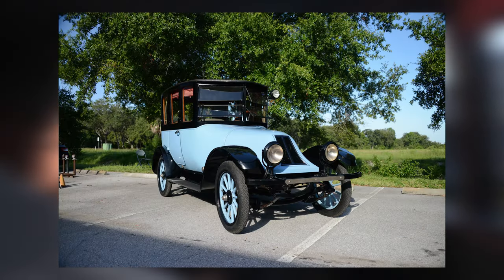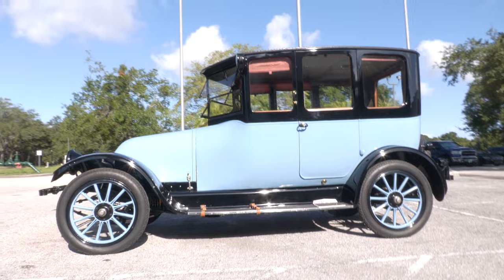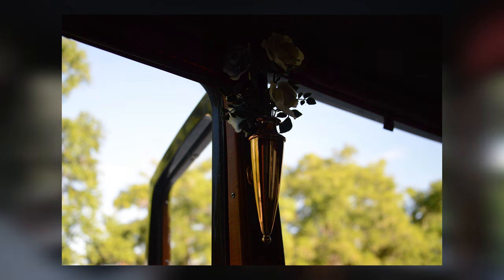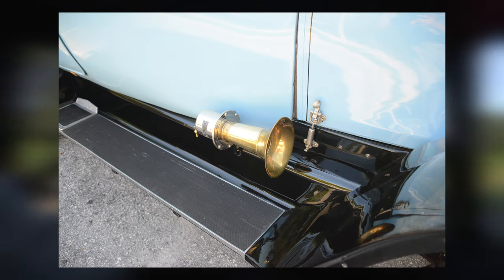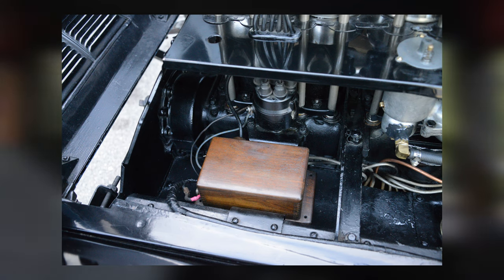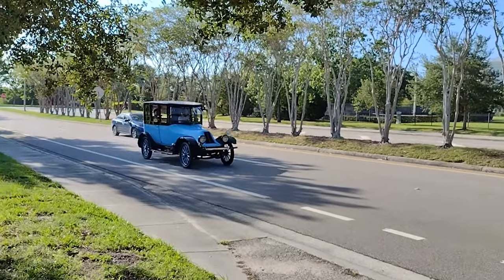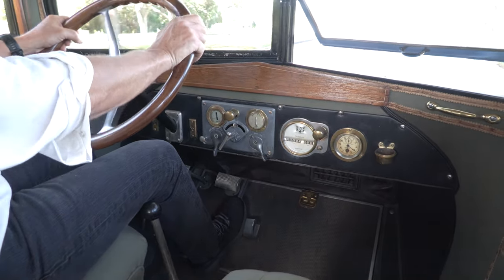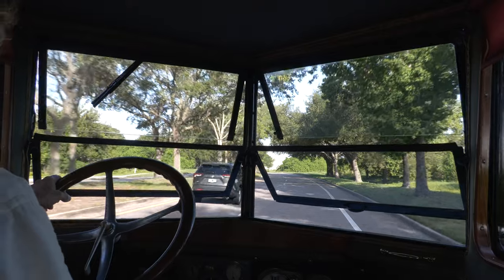1917 Franklin 9A - Museum Peeks Episode 5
The 1917 Franklin 9A was one of many cars produced during the 'Brass Era' of automobiles. The Franklin Automobile Company produced over 150,000 vehicles during its lifetime from 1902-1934 and eventually fell into ruin during the Great Depression. While pricier than other cars on the market at the time, Franklins were known for their luxury and comfort while offering many unique innovations that we still see in modern cars today. Learn more about the Franklin Automobile Company and our 1917 Franklin 9A today on Episode 5 of Museum Peeks with Connor!